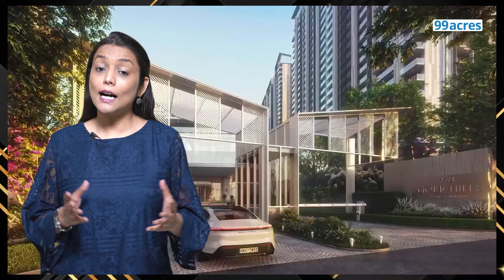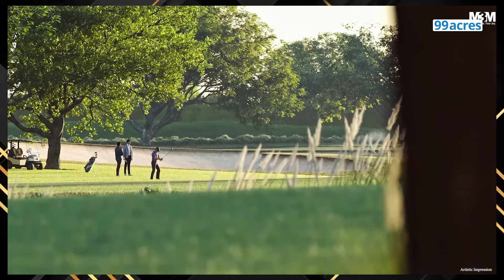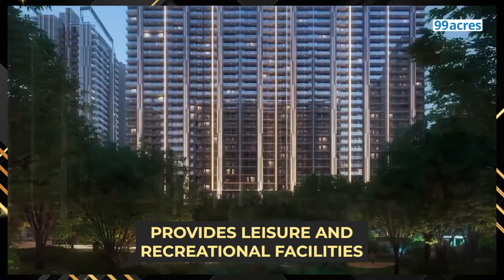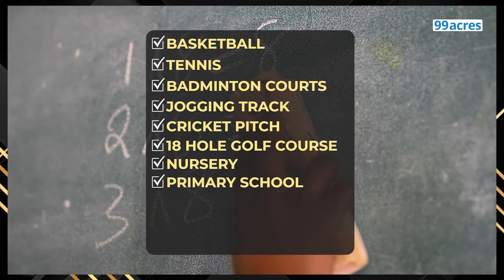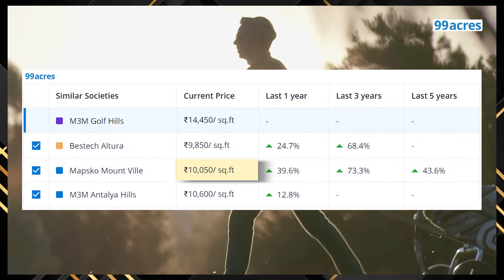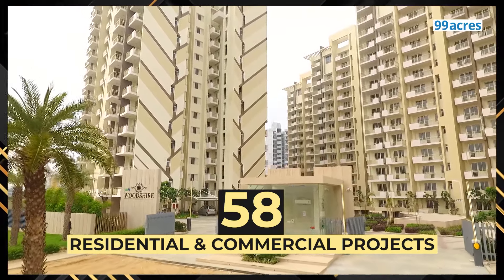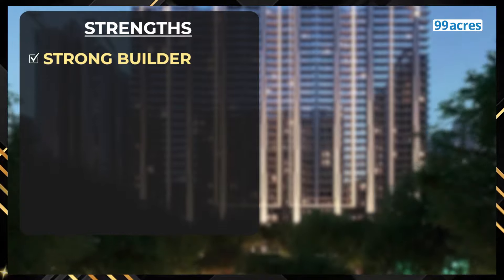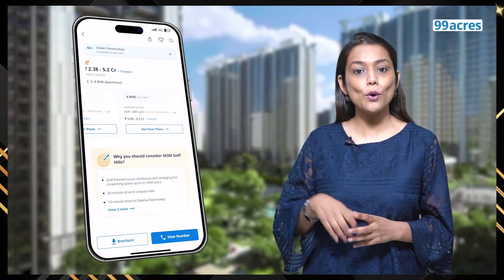M3M Golf Hills is the SECRET to Affordable Luxury Living!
Today we look at M3M Golf Hills located in sector 79, Gurgaon. What does this project offer and at what price? And most importantly does it deserve your money?